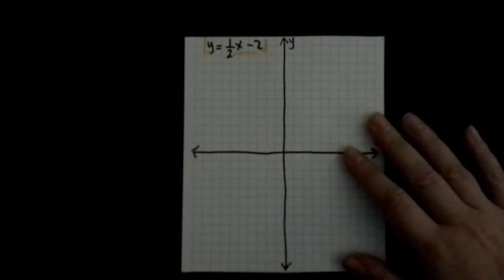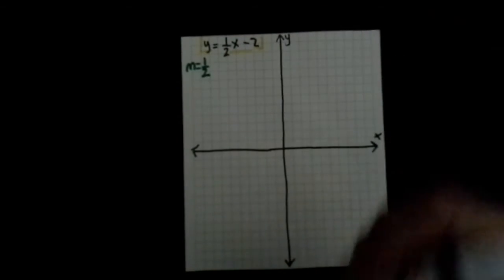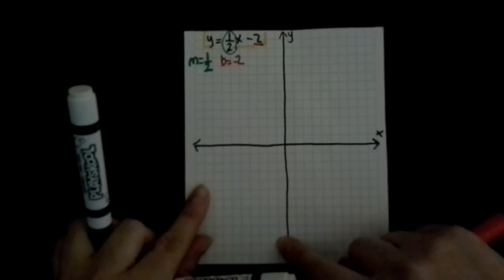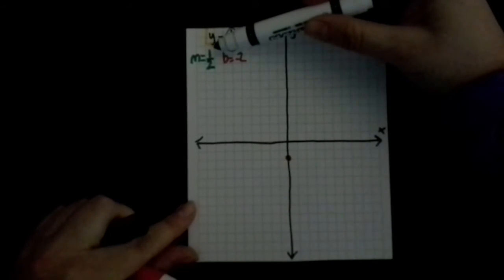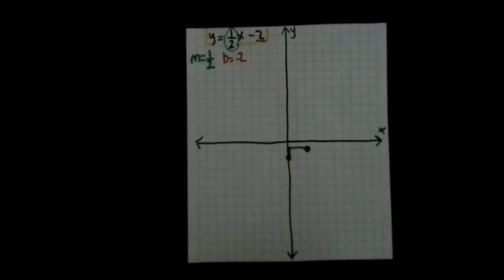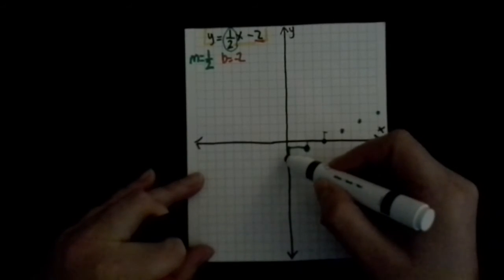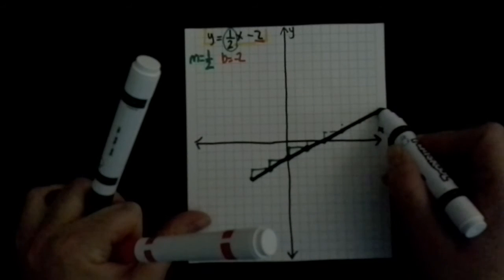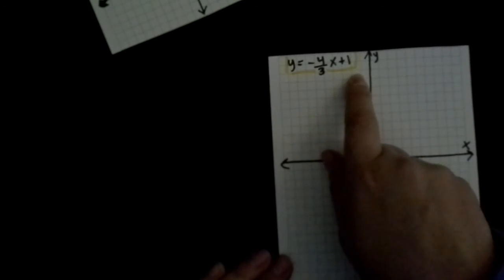Graphing a linear equation in the form y=mx+b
Using the slope and y-intercept